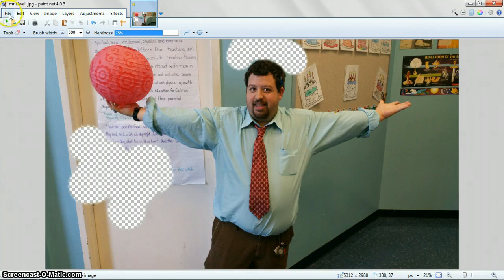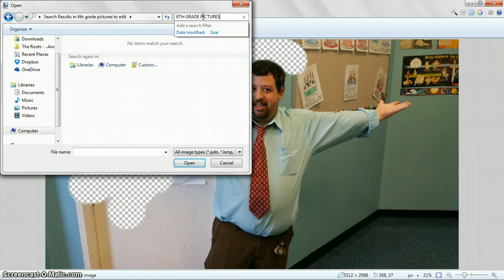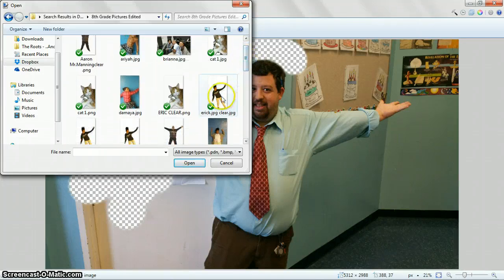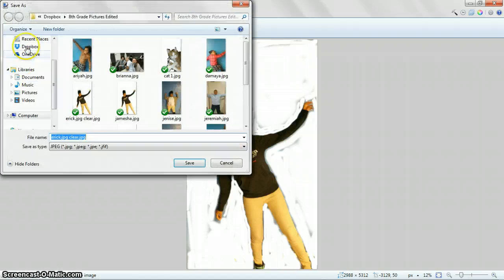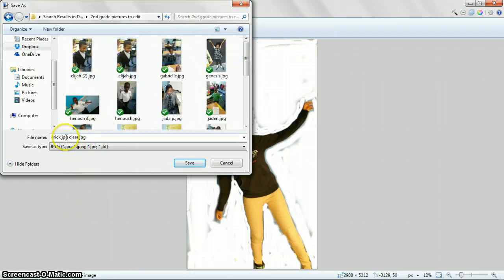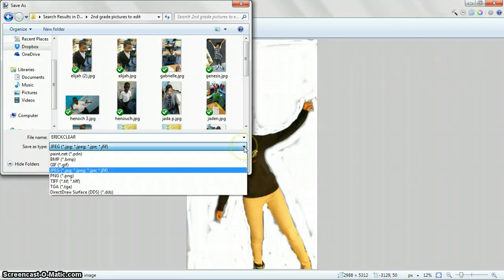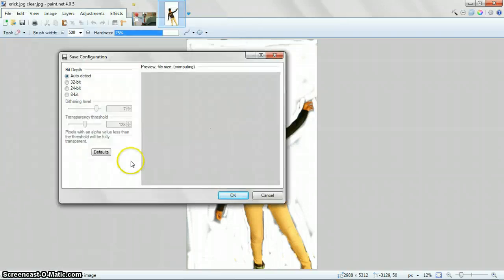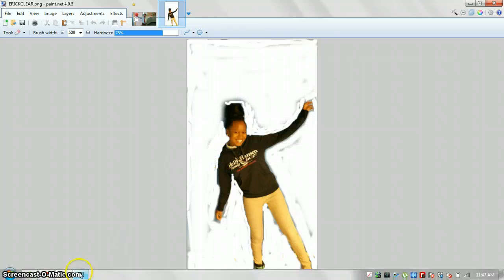PAINT .NET HOW TO SAVE YOUR PIC